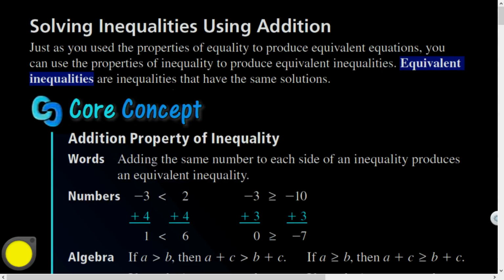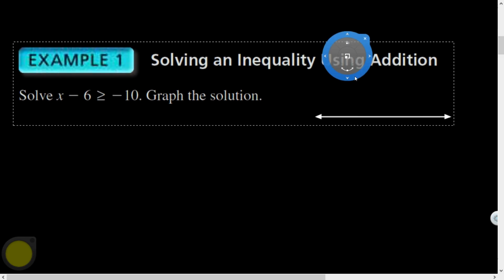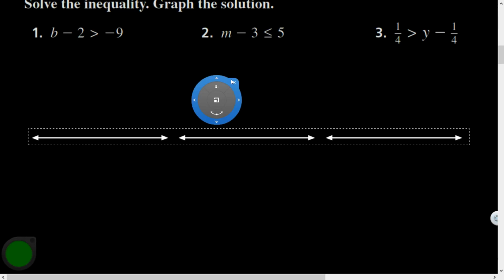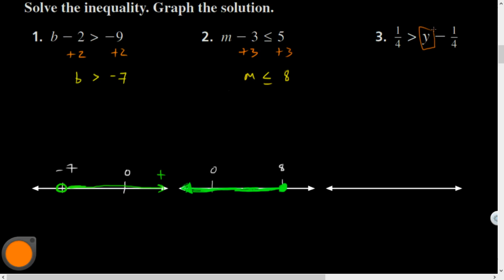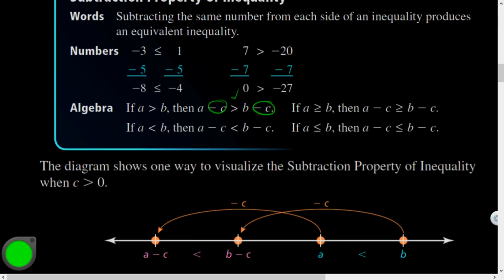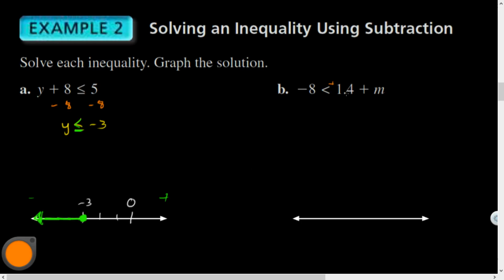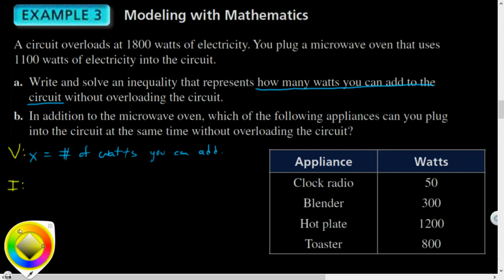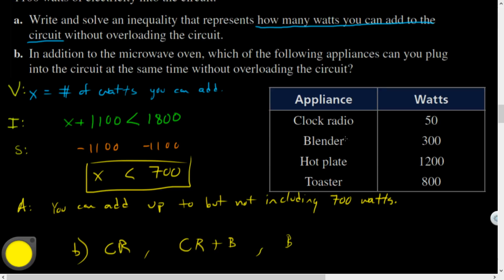Alg1 02.02 Solving Inequalities Using Addition or Subtraction